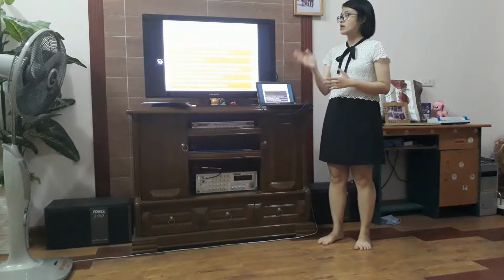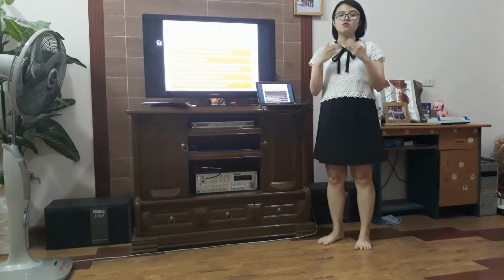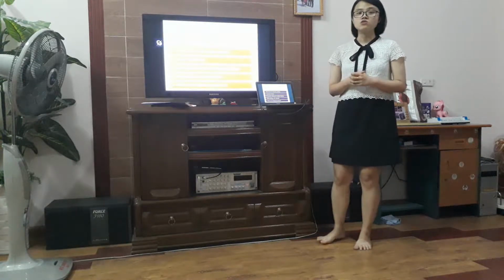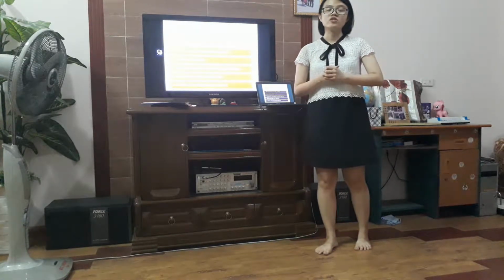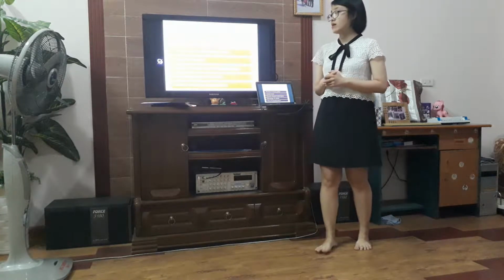AED5009_2_4600138_Le Thi Hong Nhung